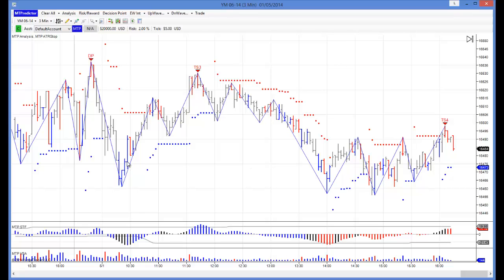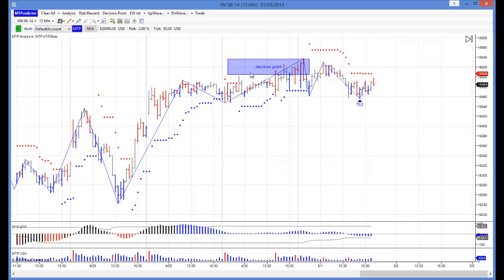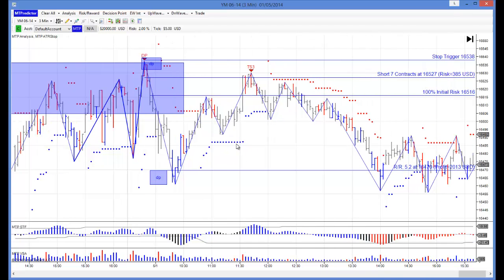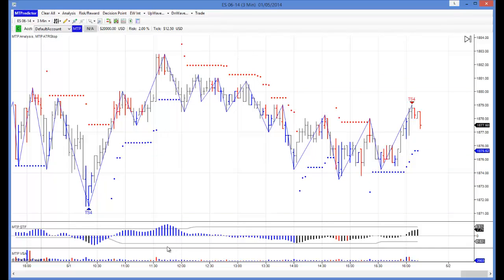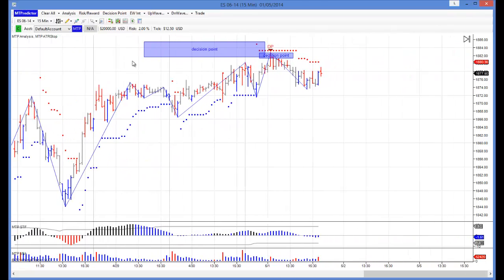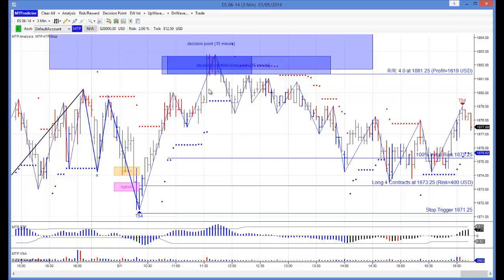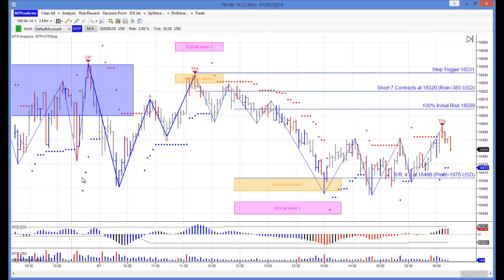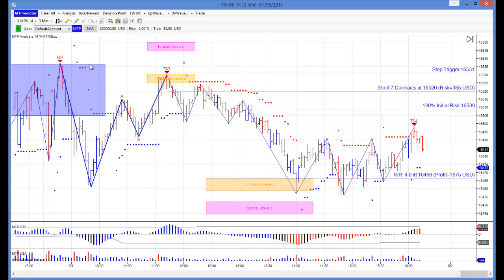MTPredictor A great day on the US e-minis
Yesterday was a great day for MTPredictor on the YM and ES with some lovely trades: In the Video you will see how the DP's on the larger degree trend (15min Charts) helped you in your 3min trades. With some of the automatic setups nailed both the highs and lows of the day !